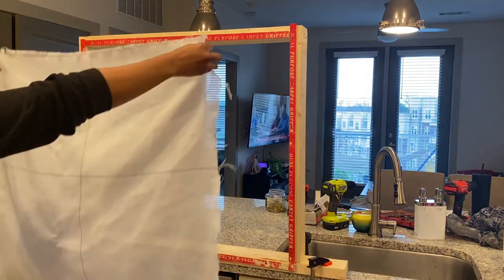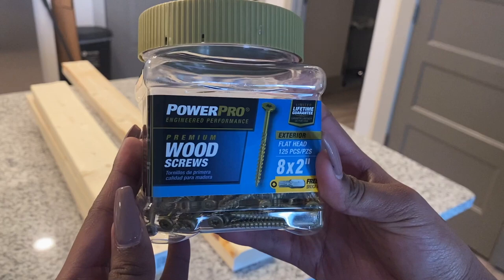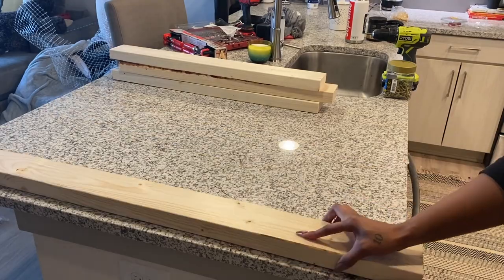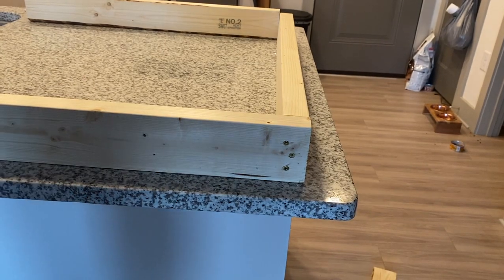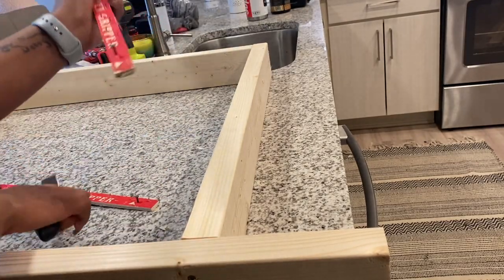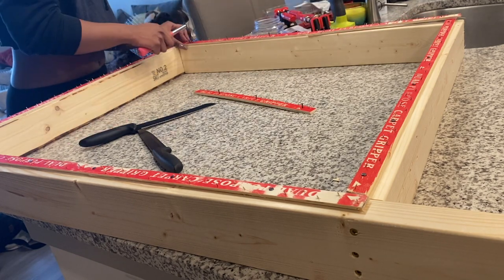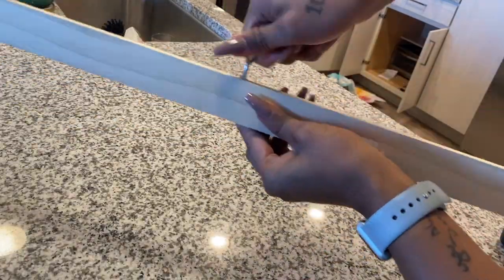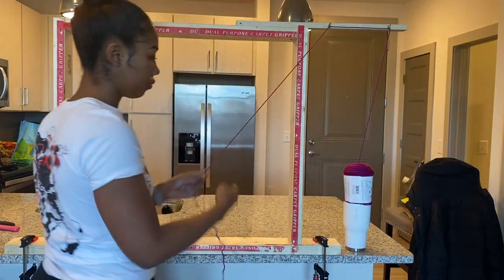How to Make Rug Tufting Frame (Easily)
Hey guys! To make this rug tufting frame, here are the materials you will need:
- (2) 2x4's-- Have the hardware store cut one in half and the other in to thirds
- (2) Bar Clamps
- Wood screws
- Power drill
- (3 pack) Dual purpose tack strip
- Knife or hand saw
- Hammer
- Small rectangular strip of wood
- (2) Eye hooks